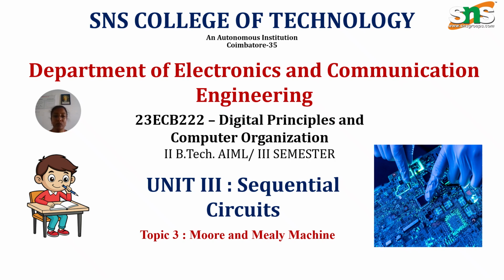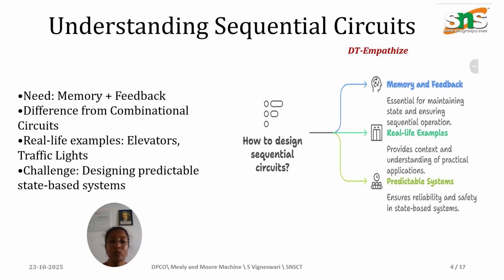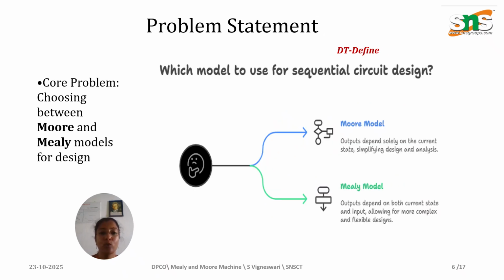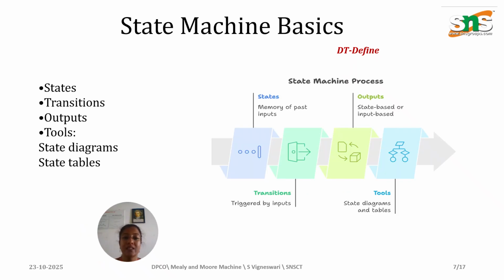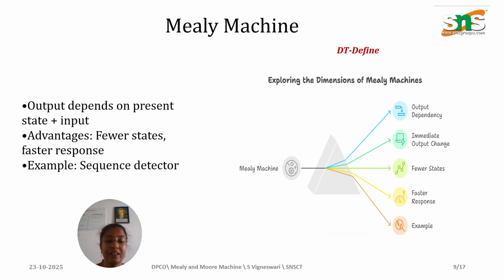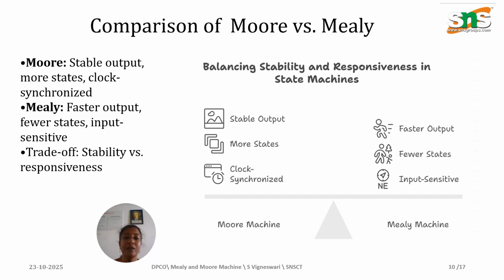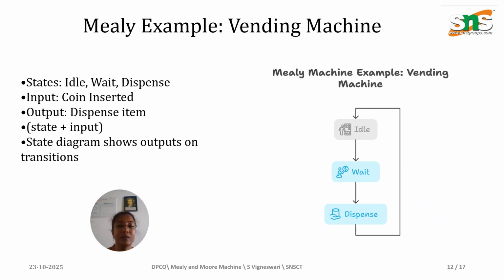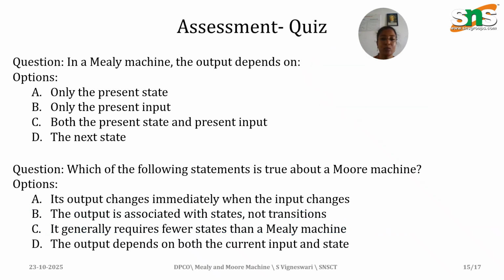Moore and Mealy Machine | 23ECB222 DIGITAL PRINCIPLES & COMPUTER ORGANIZATION | SNS INSTITUTIONS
snsinstitutions snsdesignthinkers designthinking In this video, we explore the two fundamental types of finite state machines — Mealy and Moore machines.
Learn how each model generates outputs, how they differ in design, and where they are used in real-world applications.
🔹 Difference between Mealy and Moore machines
🔹 Output dependency and transitions
🔹 Practical examples and design tips